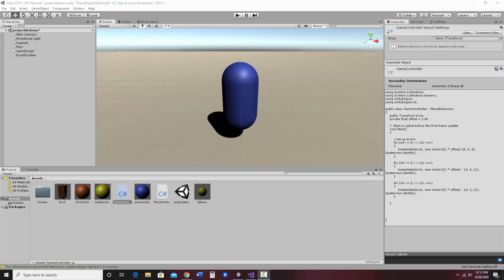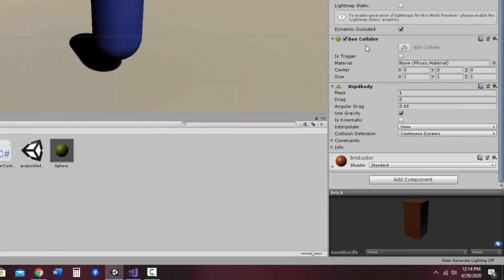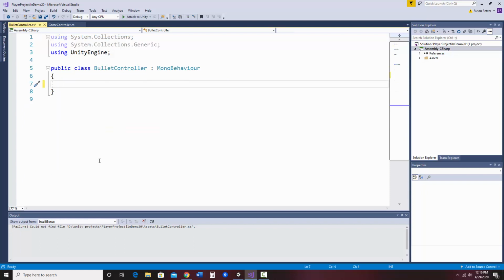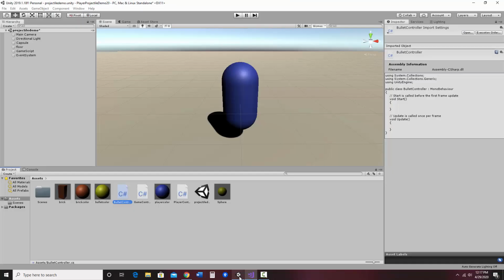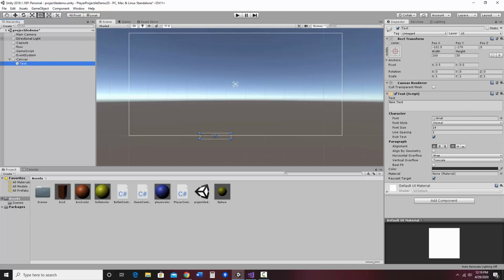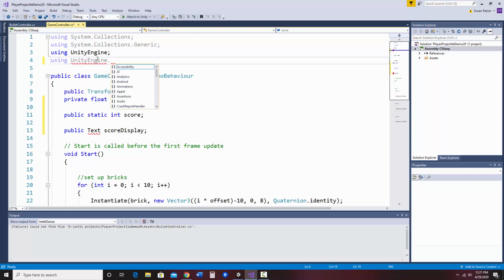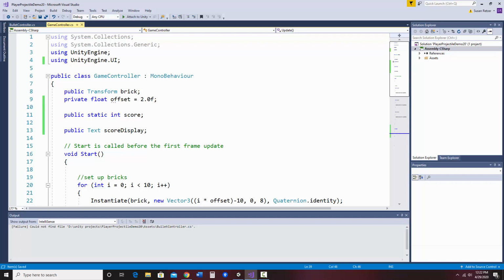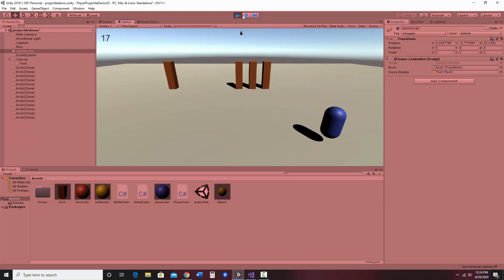Unity C# Programming - "Shooting Gallery" Part 3: Checking Collisions and adding Scoring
Adding on to the first 2 videos, collisions are checked by using tags and triggers.  Simple scoring is displayed through a Text UI field.  Beginner level Unity C# coding